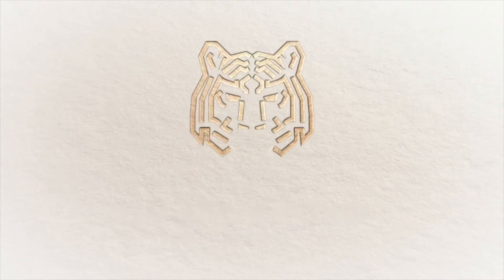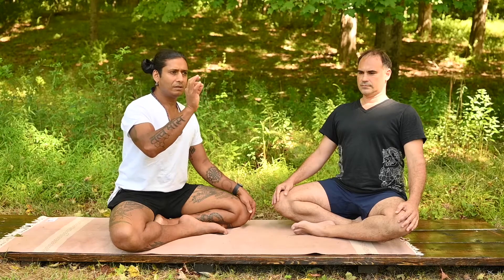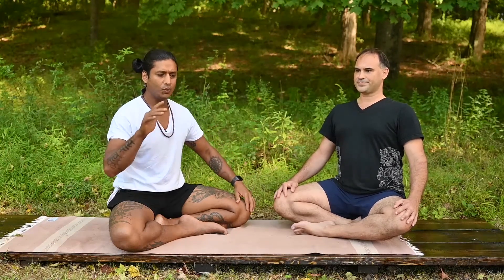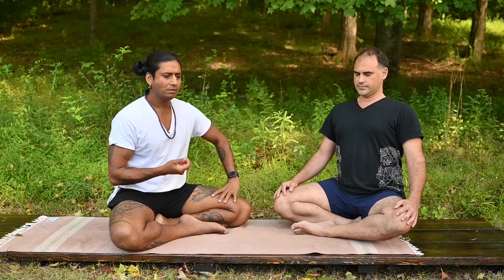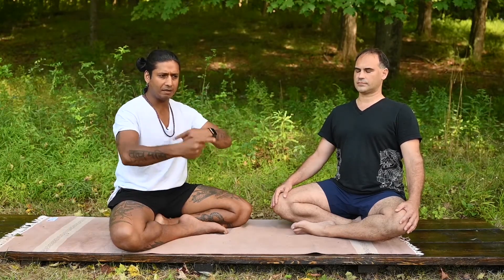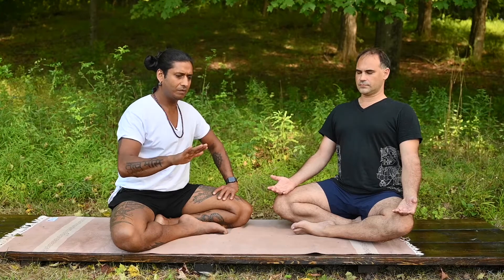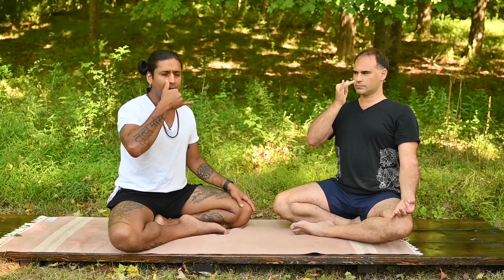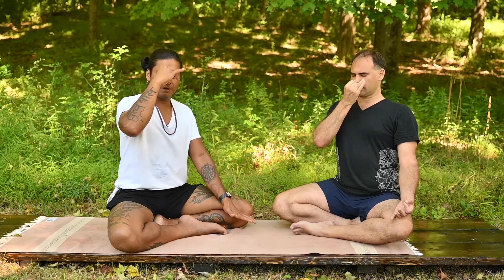Breathwork For Increasing Focus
This "follow along" breathing practice combines three yogic techniques that will bring you into deep concentration.

Simply sit up straight, in a comfortable seat and follow the instructions.

We perform our best when the mind is focused, clear and attentive

I teach Monday-Friday on Zoom.

Follow on Instagram @jaisugrim

Jai